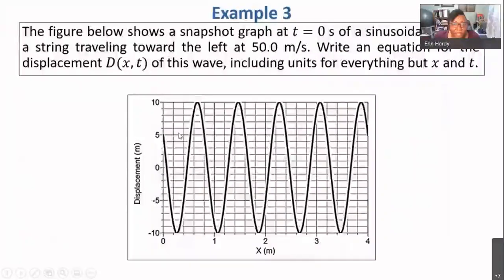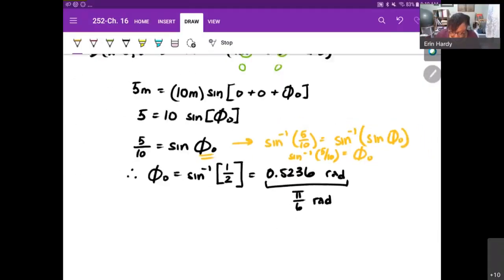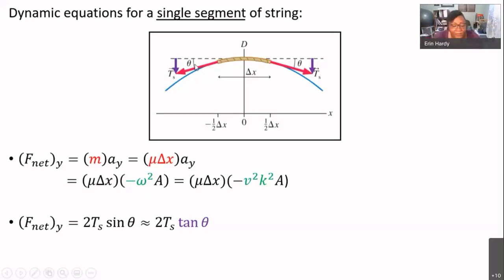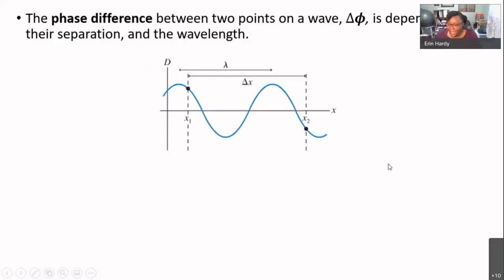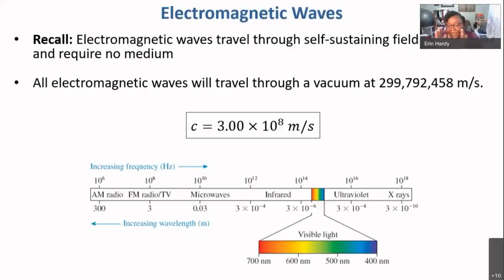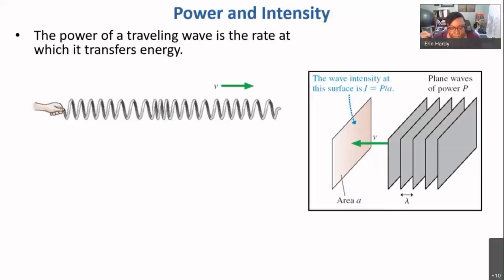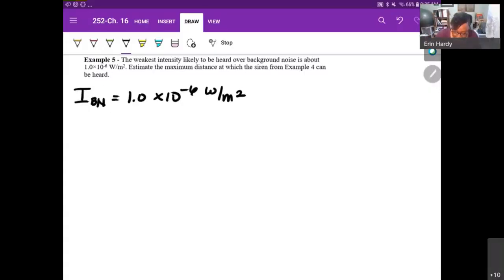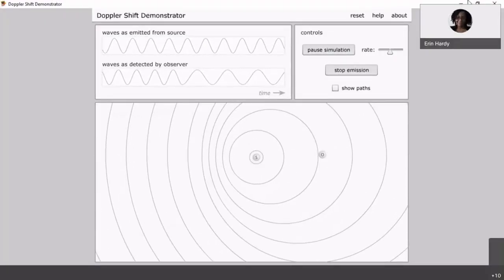Traveling Waves (Part 2)